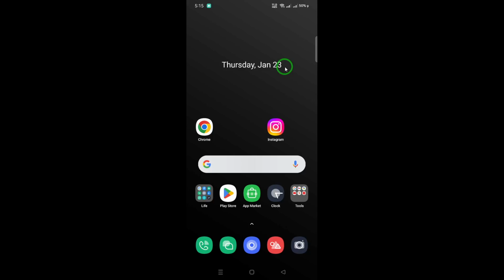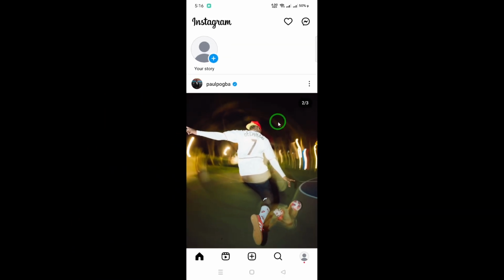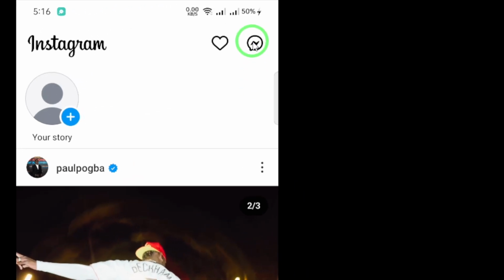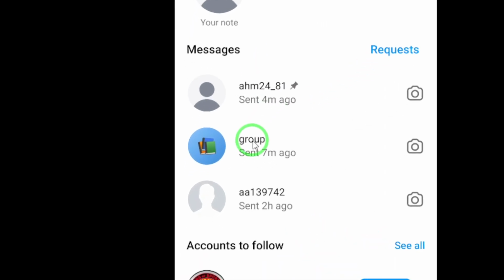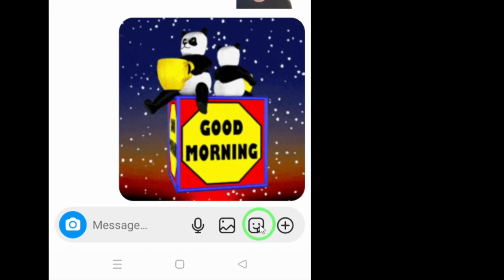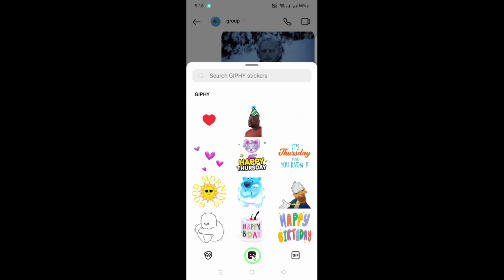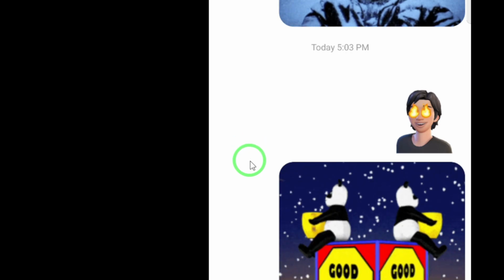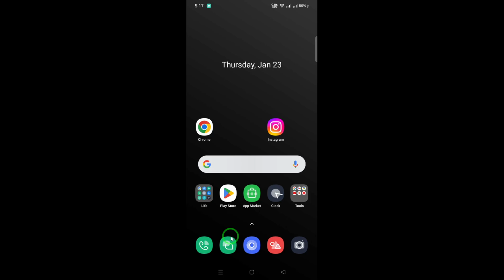How To Send Sticker To Group On Instagram (Updated)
Learn how to send stickers to a group on Instagram with this updated guide! Follow these simple steps to enhance your messaging experience and add some fun to your group chats.

1. Open Instagram app

2. Click on the Messages icon at the top of the page

3. Open the group you want

4. Click on the Sticker icon at the message box, choose Sticker

5. Send the sticker by clicking on it

Chapters:
00:00 Intro
00:12 Soultion
01:05 Outro